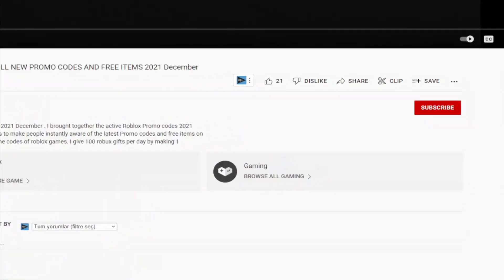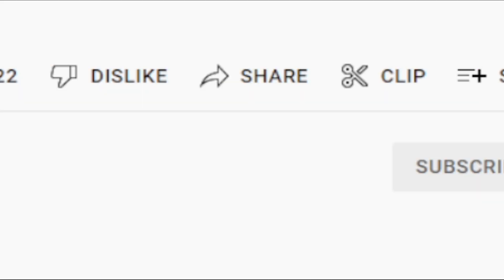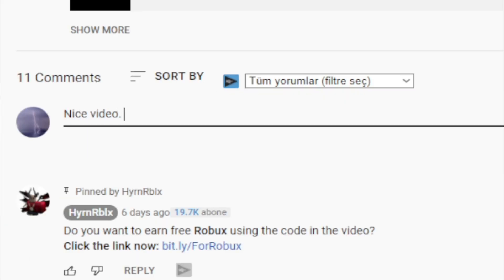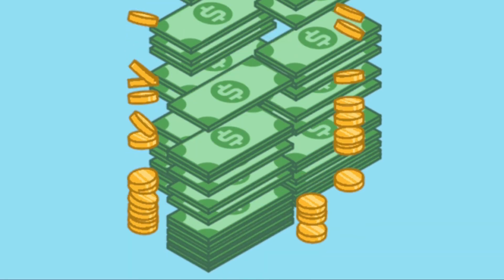(2022) ぞ Roblox Zo Codes ぞ ALL NEW *WIP* CODES!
Roblox Zo Codes. I have put together all the new secret codes of Roblox Zo in this video. Zo is a Roblox game where we fight with other players using different weapons and develop our own character. You can get extra game currency by using codes. Have a good time.